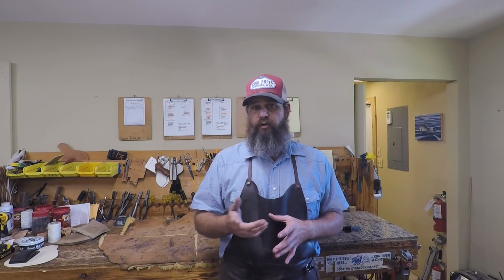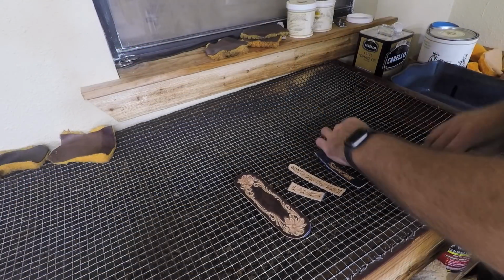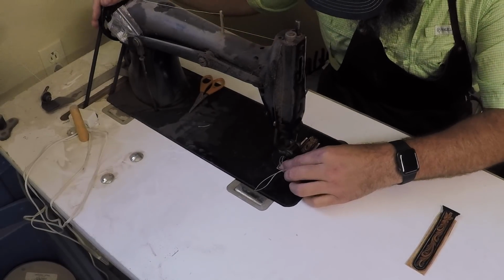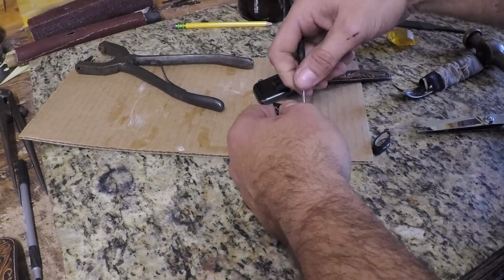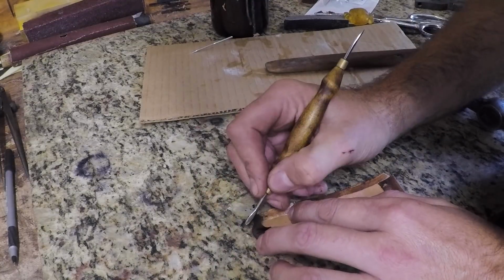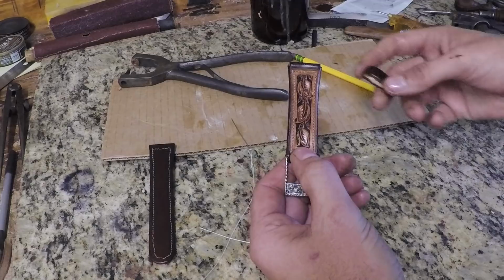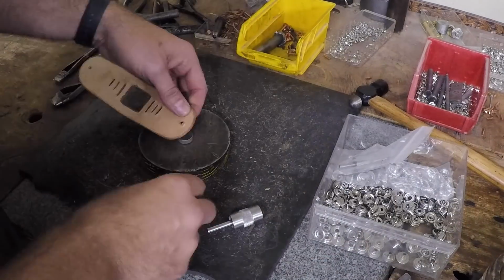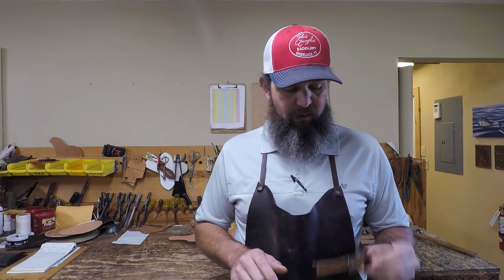How to Make a Leather Apple Watch Band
In this Project video, I show you how to make a Leather Apple Watch Band.  I finally took some time to sit down and design three different styles based audience request.  The Apple Watch is extremely popular and having a custom leather watch band made for them is a common request.

Our goal with this video is to show my process for making the three different styles and to hopefully help anyone try their hand at making these.  If you are looking for that perfect Christmas item to offer to your customers as gift ideas, then this is a great one.

As with all of our Project Videos, we have created a Companion Pattern Pack.  In this pack, you will find all the cut patterns for all three styles as well as 6 different tooling patterns for each style.  If you would like to purchase the Companion Pack for this Project Video, then click here and grab that:

The buckles that I used for these bands are made by Rockin Out Silver and you can use this link to order some of these fantastic buckles:

Here are some useful links of friends of ours and of videos I have done you might find helpful: